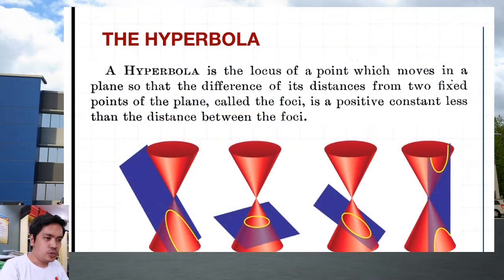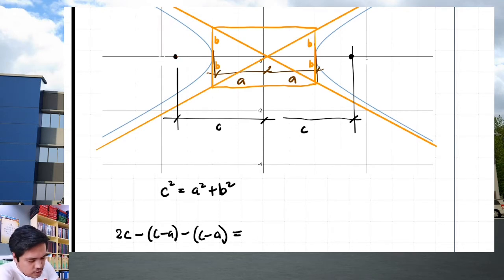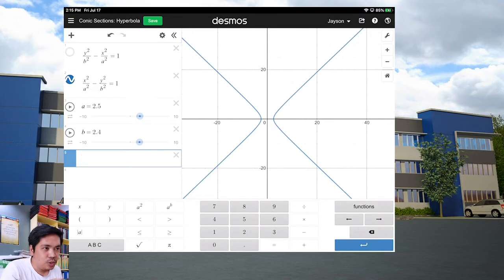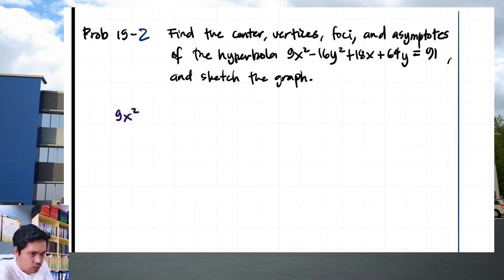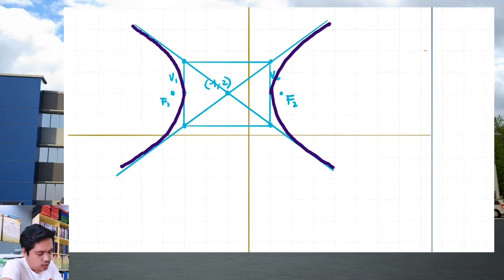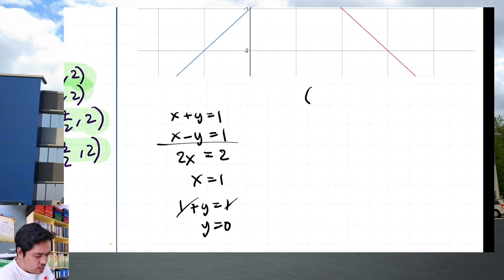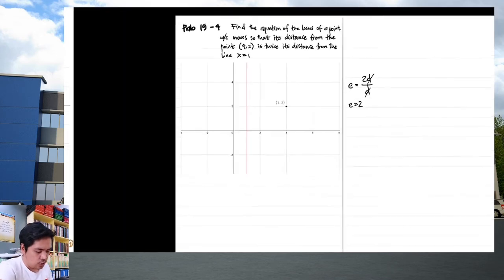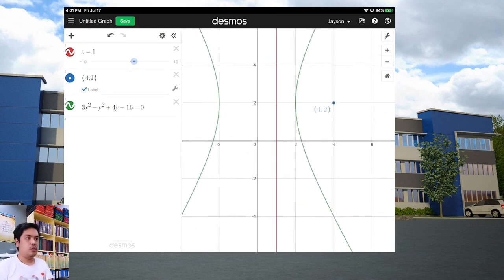Bridging Course Lesson 19 | The Hyperbola | Analytic Geometry